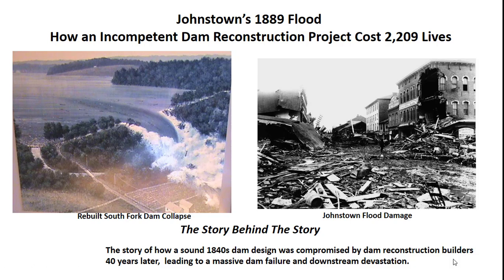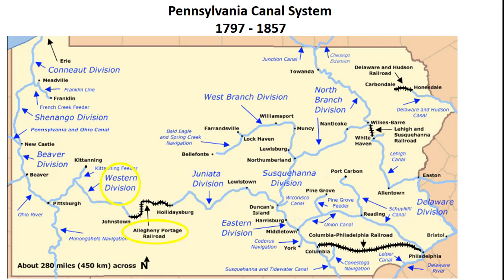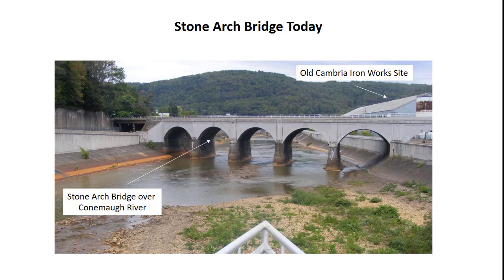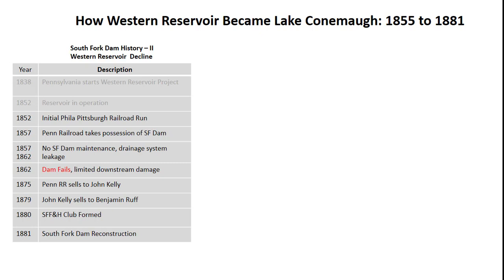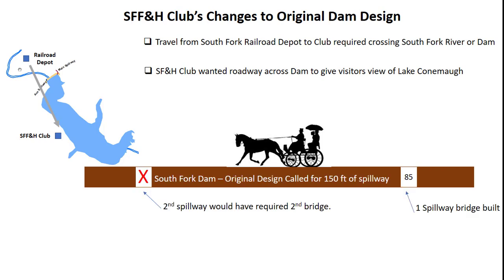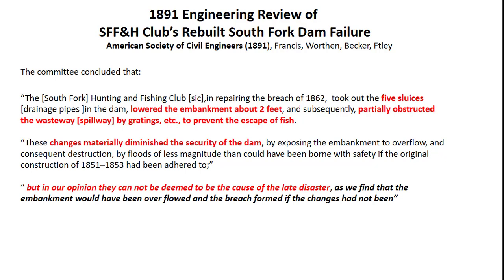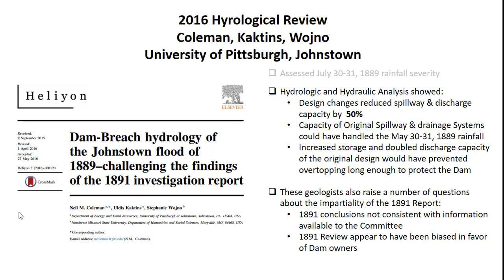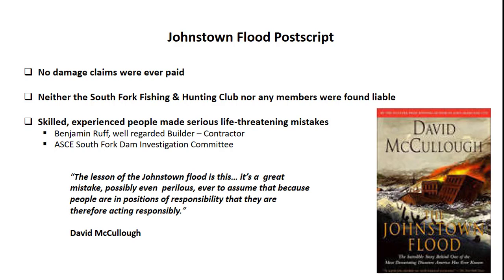Johnstown Flood: How Incompetent Dam Reconstruction Cost 2,209 Lives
The 1880-81 reconstruction of the South Fork Dam did not provide the critical safety features included in the original 1840s design. The incompetent reconstruction led to the Dam failure in 1889.